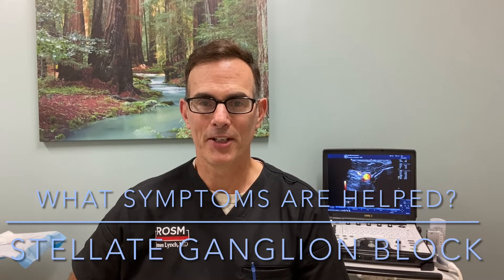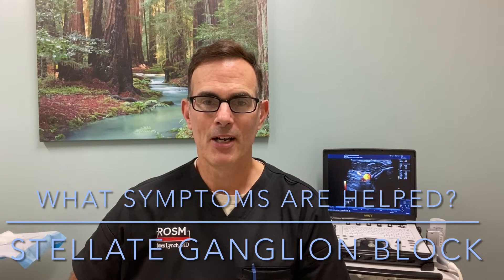What PTS Symptoms Does Stellate Ganglion Block (SGB) Treat? Dr. James Lynch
What post-traumatic stress symptoms benefit from treatment with Stellate Ganglion Block (SGB)?

SGB improves many symptoms associated with PTSD/PTSI and anxiety but is particularly helpful for hyperarousal symptoms which can present as increased irritability, angry outbursts, poor sleep and poor concentration.

Following SGB, many report feeling more calm in their bodies and are able to respond deliberately to stressors rather than feeling captive to uncontrollable, immediate anger, fear, or anxiety and the physiologic effects associated with these responses, such as racing heart, muscle tension, chest pressure, etc.